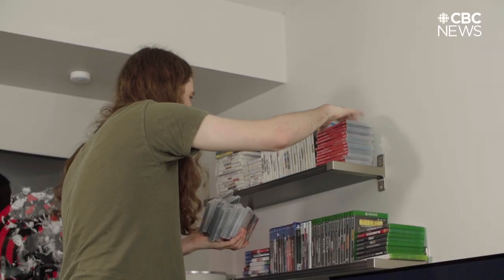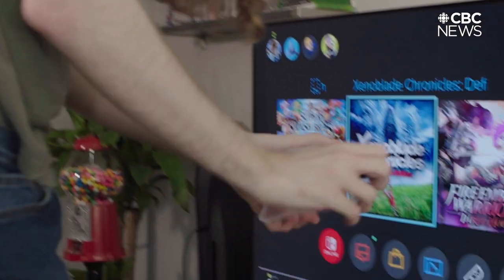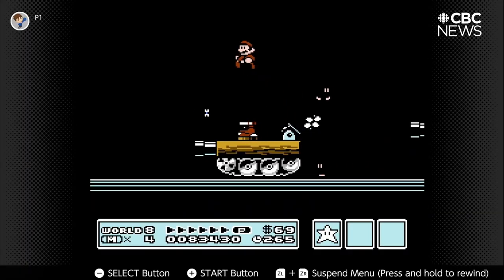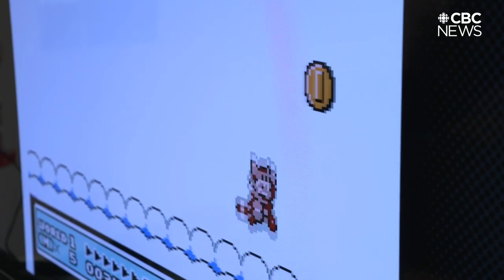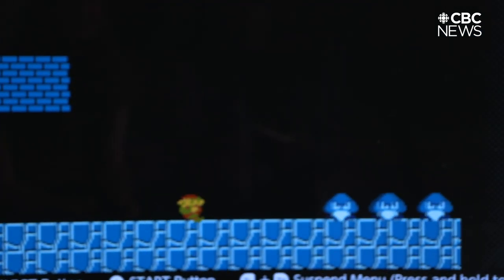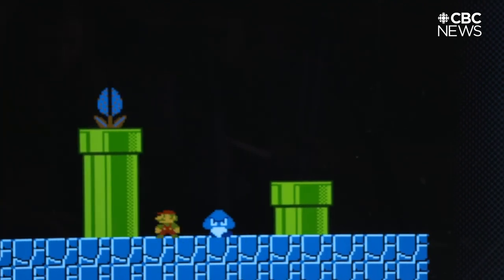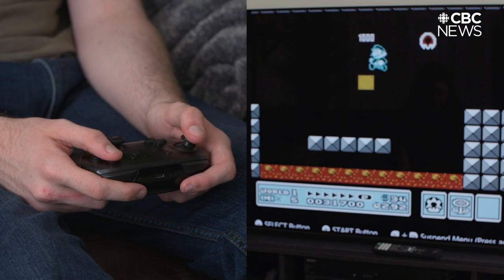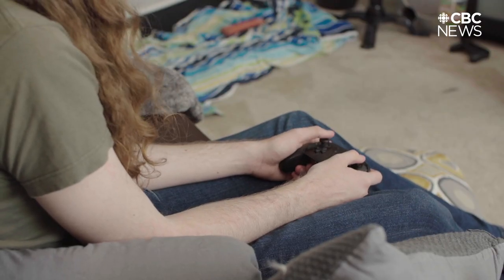Gaming while legally blind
Millions around the world play Super Mario. But imagine playing the game without being able to see him. It’s the experience of one visually impaired gamer in the Fraser Valley.